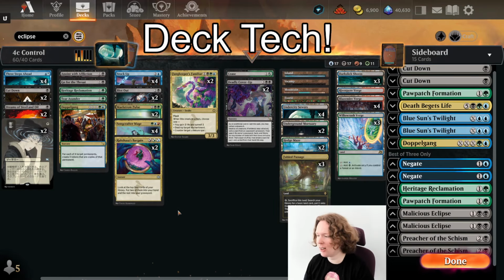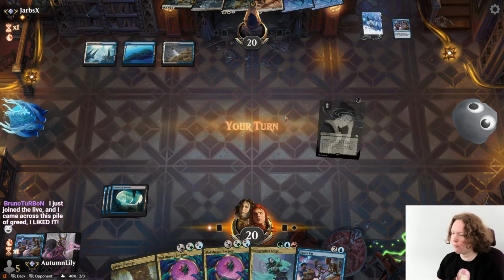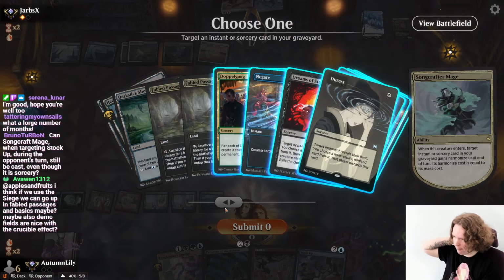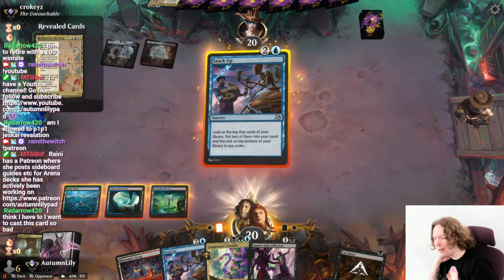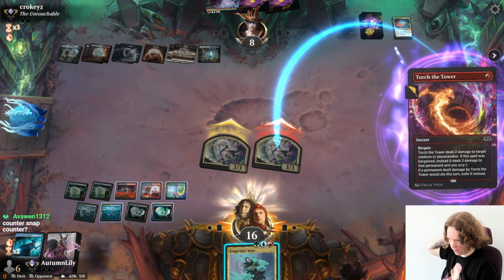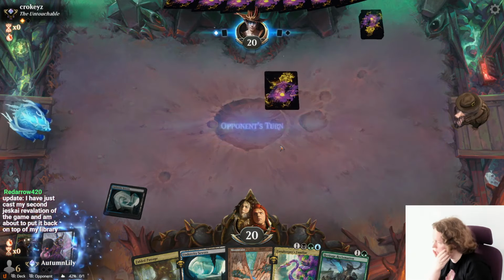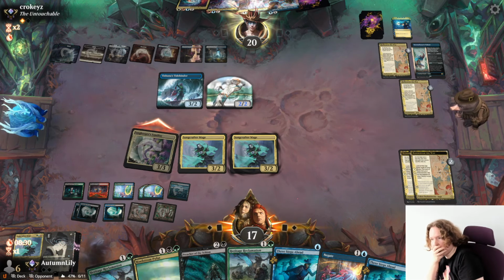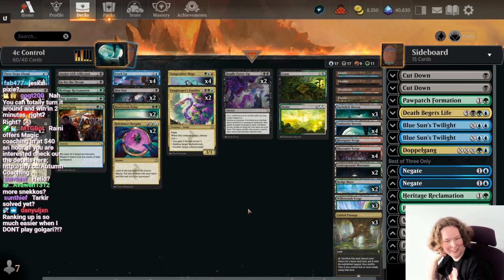Is Songcrafter a VALUE VOLCANO?! | TDM 4c Control | Standard Bo3 | Tarkir Dragonstorm | MTG Arena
Match Timestamps:
00:00 Deck Tech
01:00 Round 1
28:43 Round 2

Deck
1 Forest
1 Island
1 Swamp
1 Mountain
1 Go for the Throat
1 Tear Asunder
1 Anoint with Affliction
1 Doppelgang
1 Cease // Desist
1 Riverpyre Verge
1 Heritage Reclamation
2 Cut Down
2 Duress
2 Maelstrom Pulse
2 Dreams of Steel and Oil
2 Blot Out
2 Deadly Cover-Up
2 Hedge Maze
2 Underground Mortuary
2 Fangkeeper's Familiar
2 Rakshasa's Bargain
3 Darkslick Shores
3 Fabled Passage
3 Willowrush Verge
4 Undercity Sewers
4 Three Steps Ahead
4 Blazemire Verge
4 Stock Up
4 Songcrafter Mage
Sideboard
1 Doppelgang
1 Heritage Reclamation
1 Death Begets Life
2 Cut Down
2 Negate
2 Blue Sun's Twilight
2 Malicious Eclipse
2 Preacher of the Schism
2 Pawpatch Formation